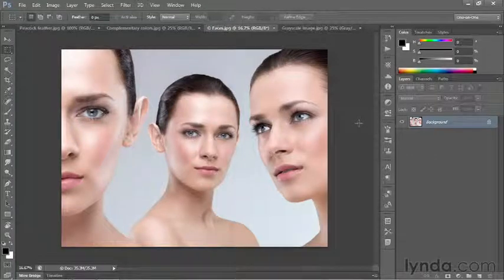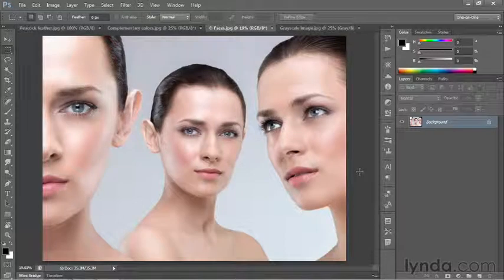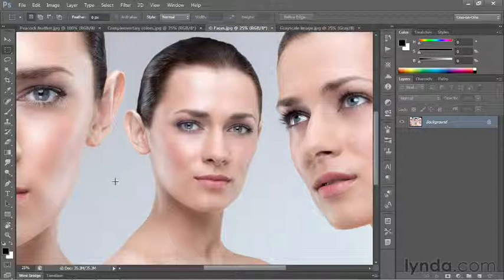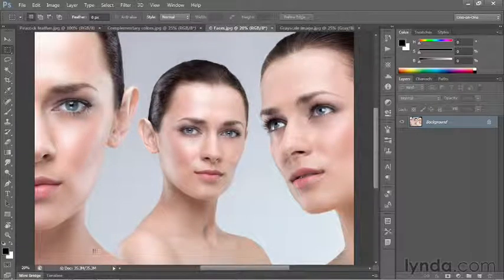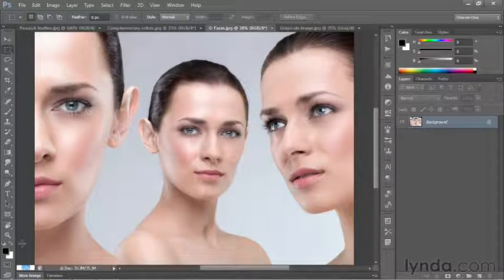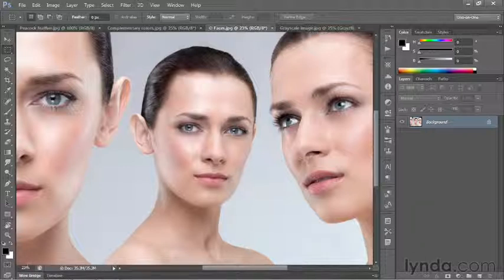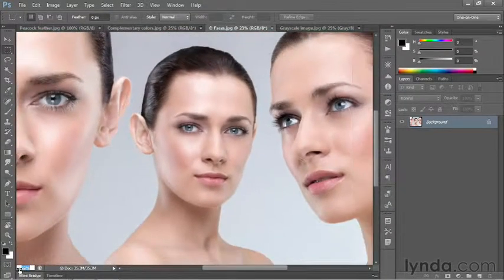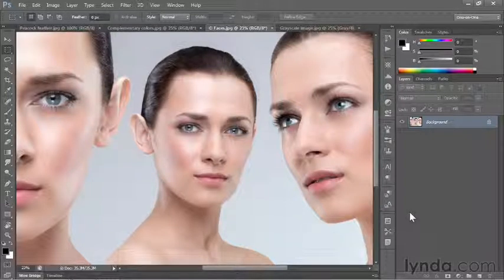#02-07.Getting Around - Entering a custom zoom value